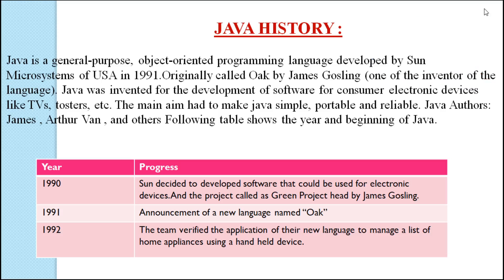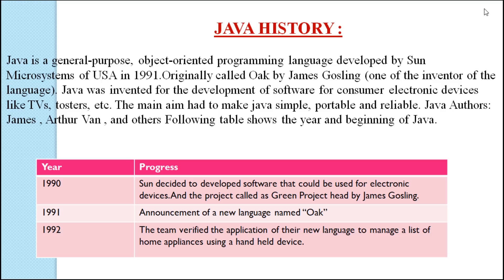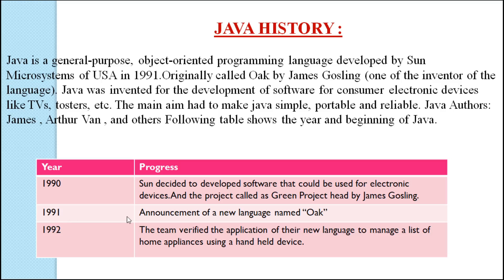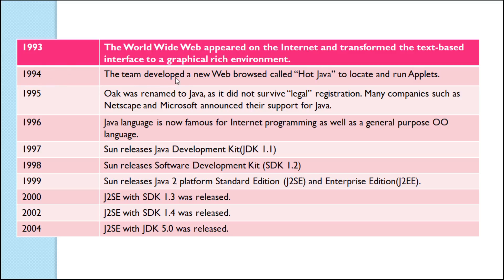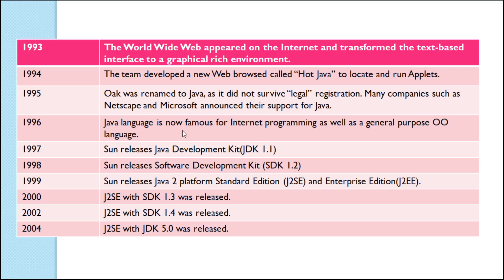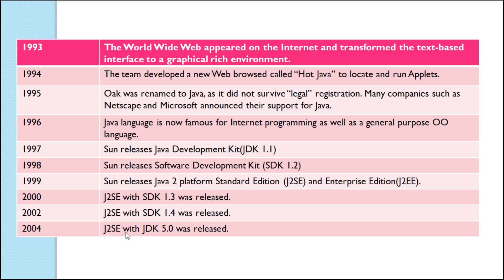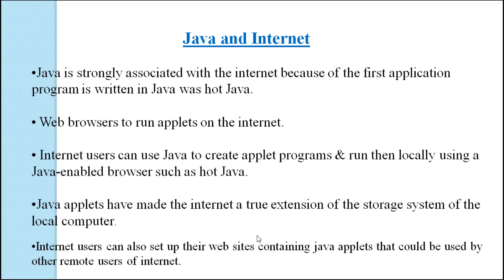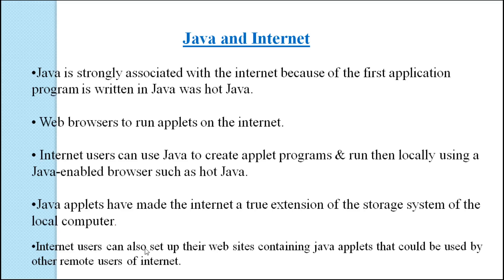6. II B.Sc 3rd Sem - Computers - OOPS using Java - Java history & Internet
II B.Sc 3rd Semester     -     Computers
Paper : OOPS using Java
Topic : Java  history & Internet